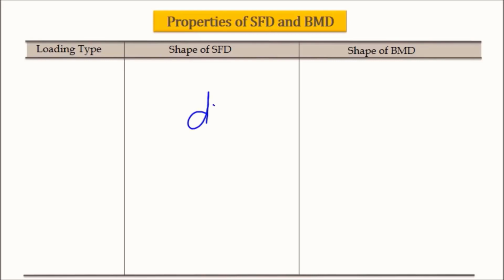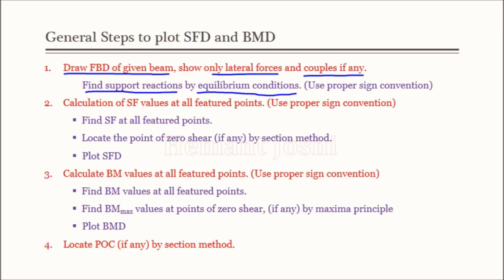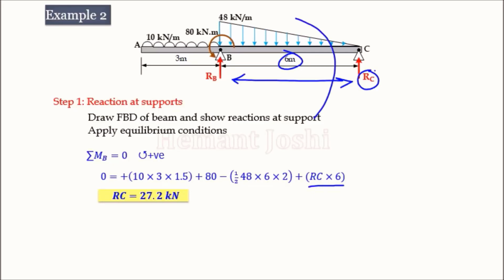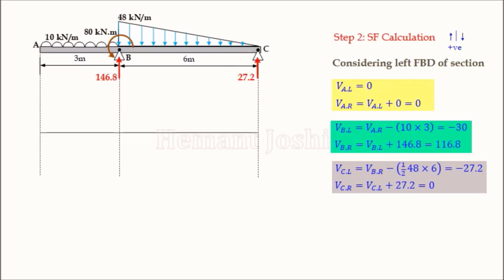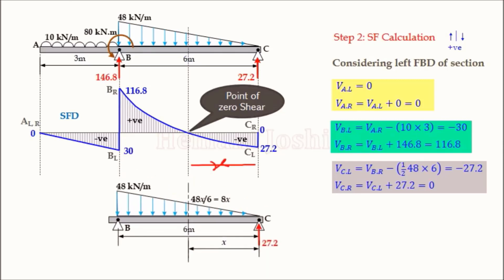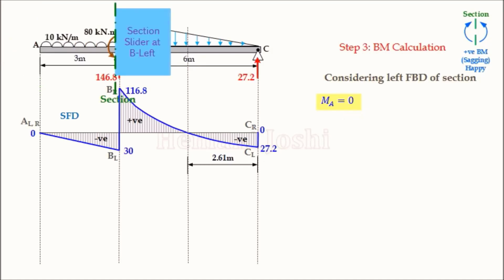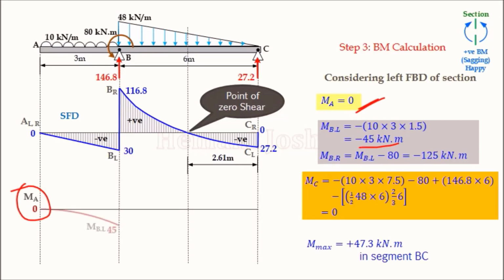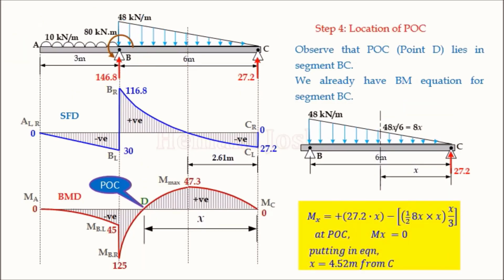SESSION-3: SFD & BMD FOR CANTILEVER BEAM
This video will demonstrate how to draw the SFD & BMD for cantilever beam. Just follow the details & try for yourself to expert the magic.

Video Credit: Prof. Hemant Joshi